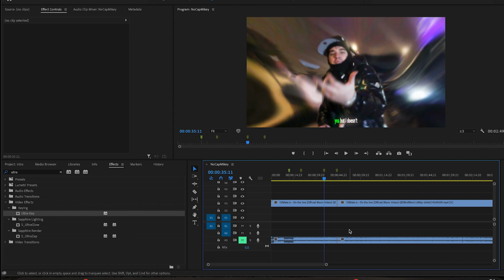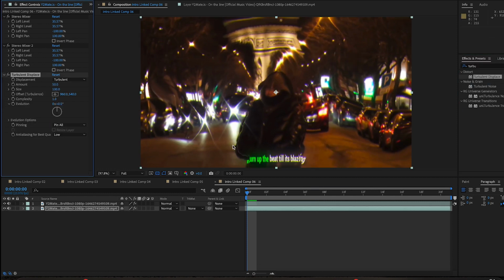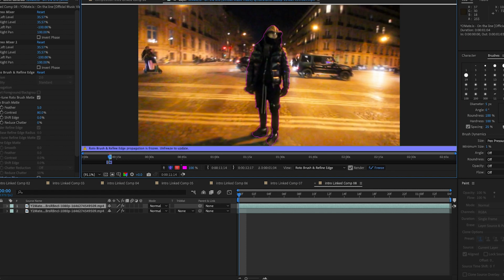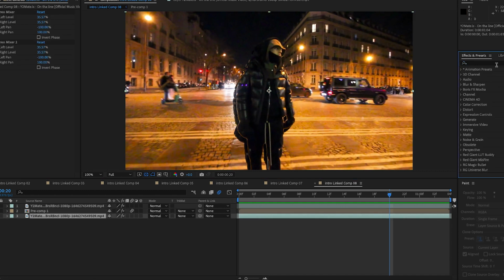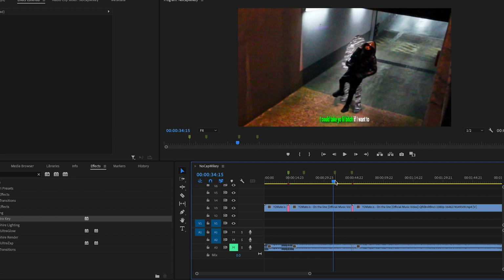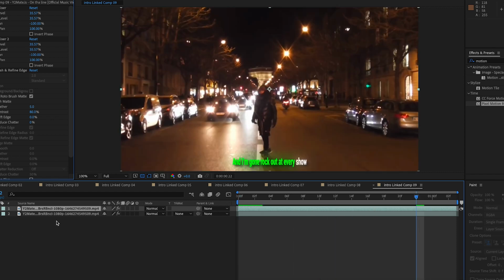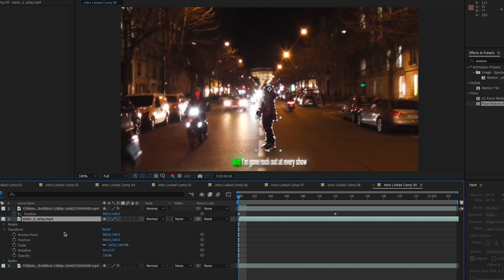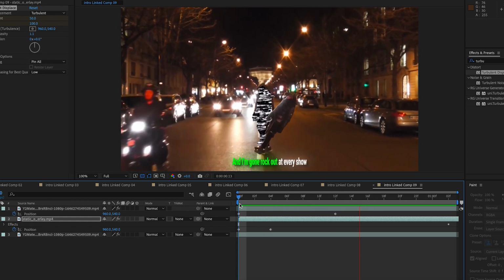Yeat - On tha line [MUSIC VIDEO BREAKDOWN]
Keywords (ignore):
how to make awesome glowing animations after effects tutorial blottermedia how to animate dance videos premiere glow line effects 25 tips how to edit faster in premiere improve workflow 3d max novak best tips edit faster render faster how to use premiere quickstart guide improve workflow fix premiere issues wont render link media how to datamosh in after effects plugin datamosh plugin aescripts.com yung thug chanel music video 3d tutorial bending buildings c4d cinema 4d after effects melted car lamborghini gunna lil baby how to bend trees forester building kit make city 3 awesome audio reacting effects adobe after effects tutorial how to make anything react to music adobe premiere adobe after effects glow hd hue lightning glitch pixel sorting best after effects effects plugins daz 3d fuse mixamo max novak tutorial 3d cinema 4d blender 3ds max maya element 3d turbosquid greyscale gorilla tfmstyle eyedesyn 3d models free 3d characters 3d scan photogrammery 3d printing how to cgtrader HD models free plugin pack preset adobe premiere adobe after effects music video director yung thug chanel tutorial justin odisho cole bennett best music video effects